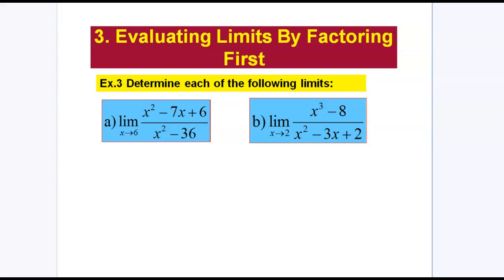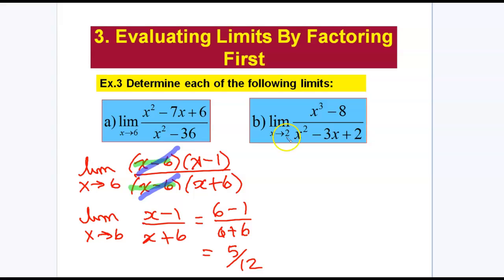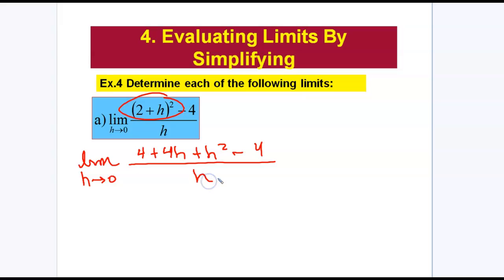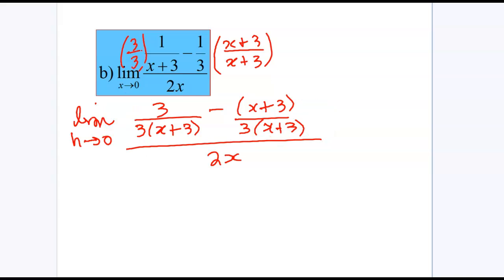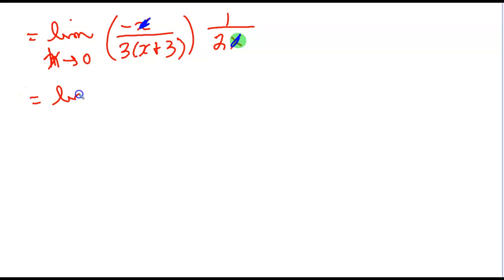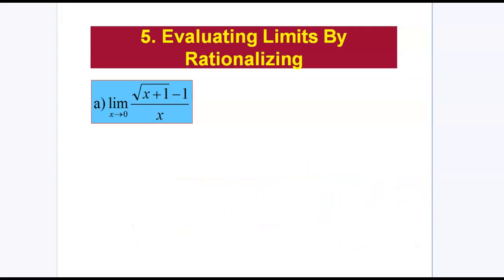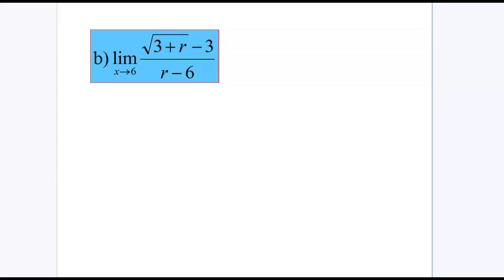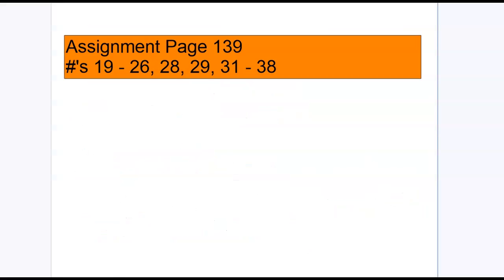3.3 Part 2 Evaluating Limits